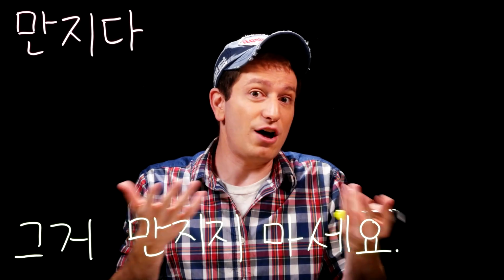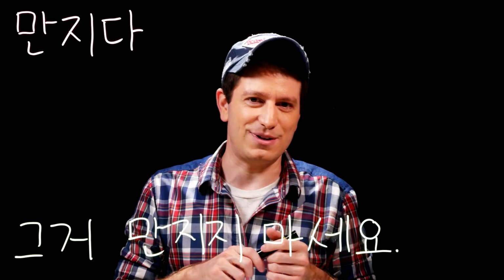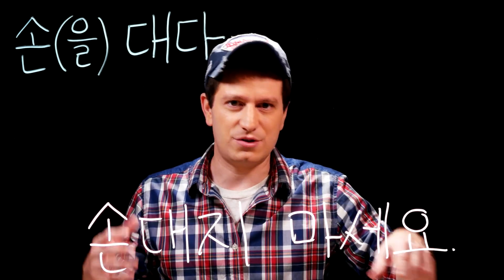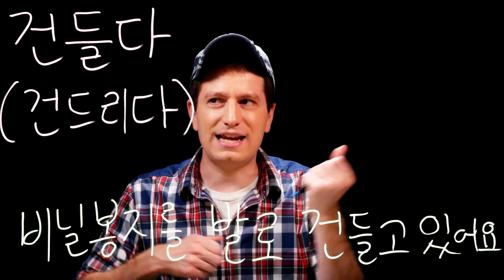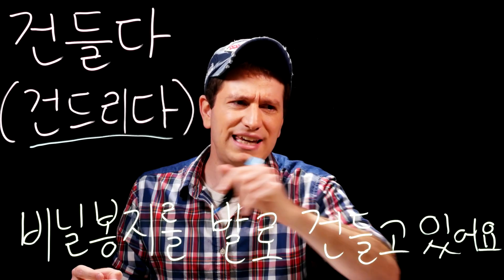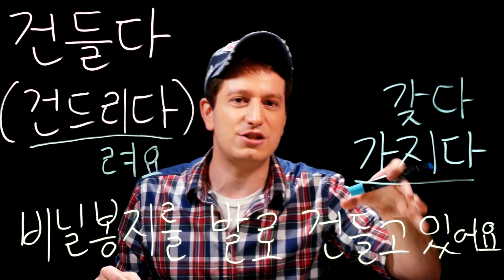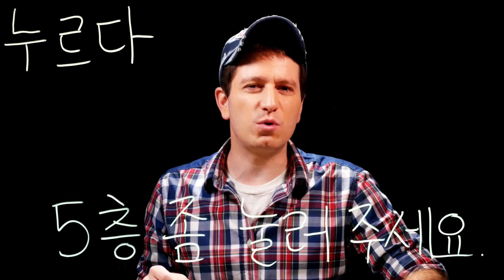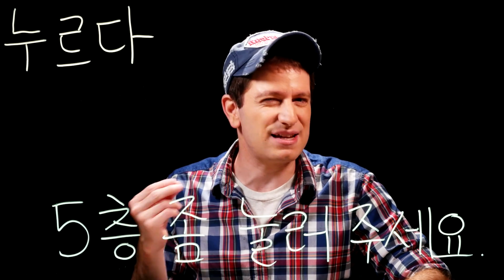“To touch” in Korean | Korean FAQ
This lesson will cover the five most common ways to say “to touch” in Korean, including 만지다, 손(을) 대다, 건들다 (건드리다), 누르다, and 감동(을) 받다. I’ll compare each of these, and give examples of how they’re used.